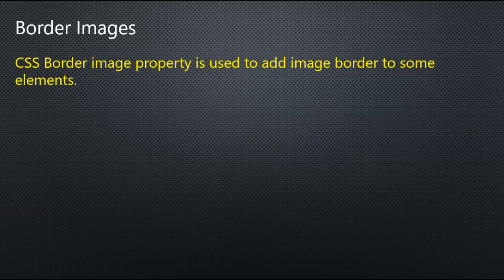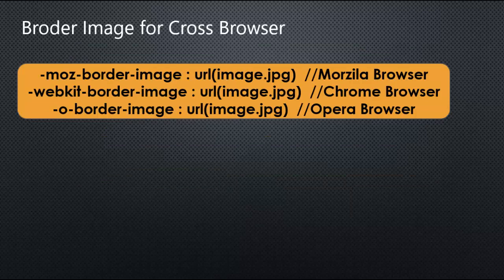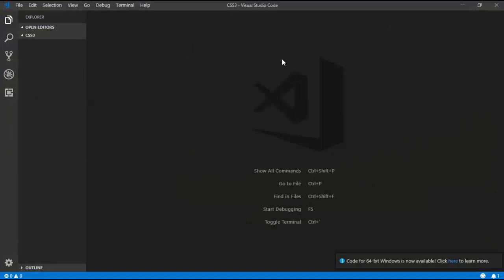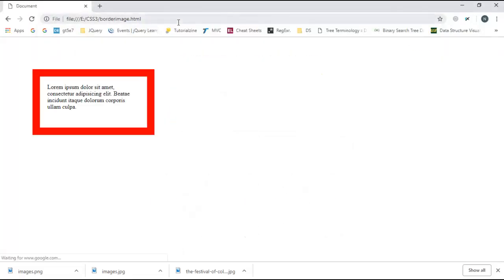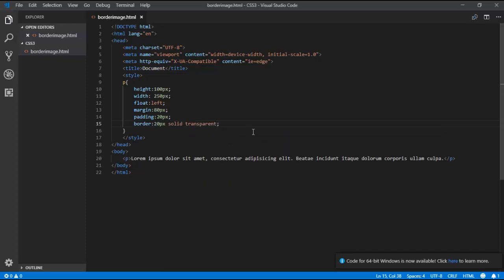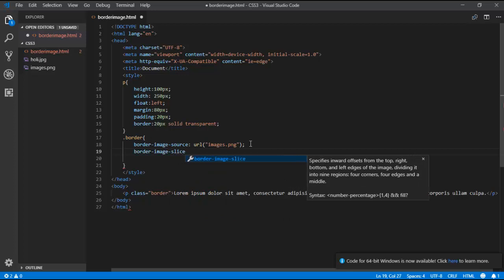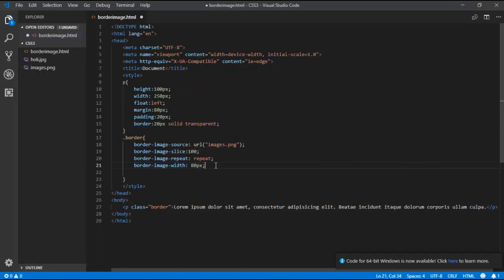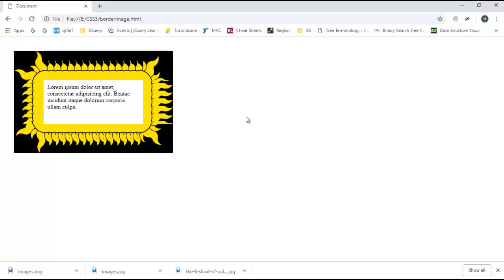CSS3 3 - Border Images | Border image property | Border-image-source | Border-image-slice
Border Images in CSS3

CSS Border image property is used to add image border to some elements.

CSS3 code for border images :
p{
        height:100px;
        width: 250px;
        float:left;
        margin:80px;
        padding:20px;
        border:20px solid transparent;
    .border{
        border-image-source: url("images.png");
        border-image-slice:100;
        border-image-repeat: repeat;
        border-image-width: 80px;
        border-image-outset: 50px;
    .border1{
        border-image-source: url("images.png");
        border-image-slice:100;
        border-image-repeat:stretch;
        border-image-width: 80px;
        border-image-outset: 50px;
    .border2{
        border-image-source: url("holi.jpg");
        border-image-slice:200;
        border-image-repeat:space;
        border-image-width: 80px;
        border-image-outset: 50px;
    .border3{
        border-image:url("holi.jpg") 200 repeat;